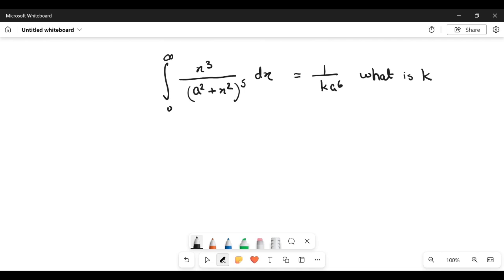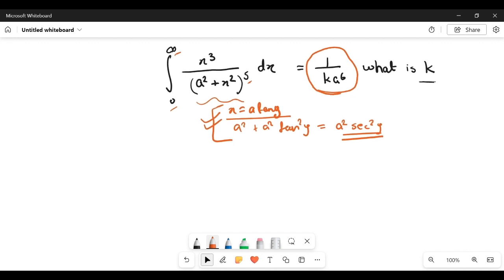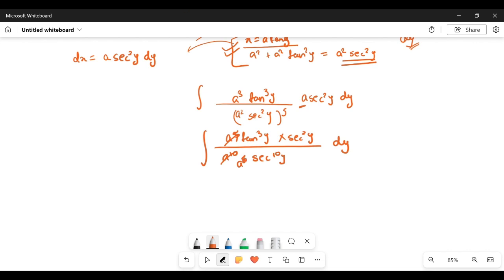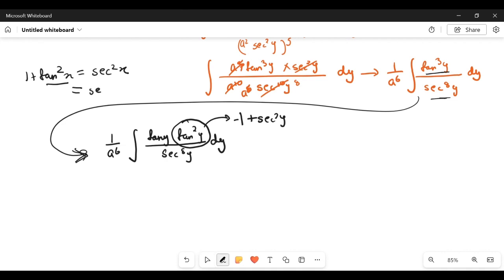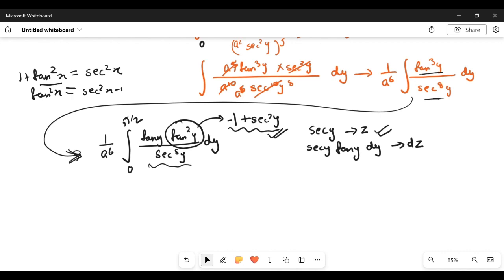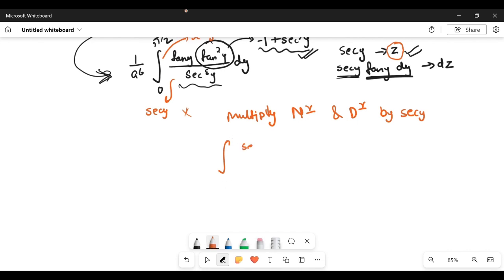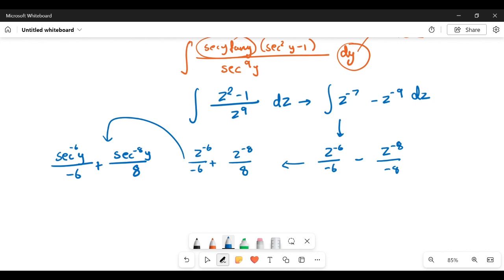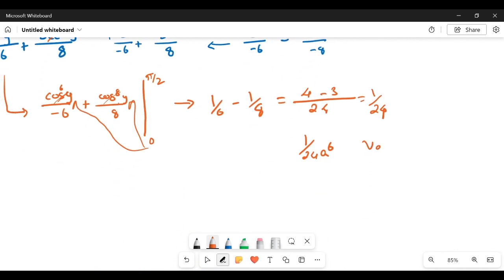DEFINITE INTEGRAL PROBLEM!!BEST EXPLANATION!!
Let's solve a DEFINITE INTEGRATION PROBLEM !
To solve you will need to engage your intellect more .